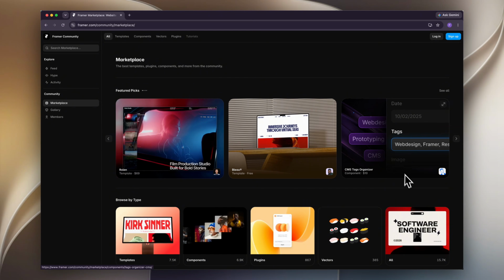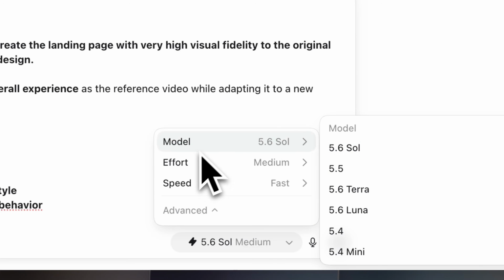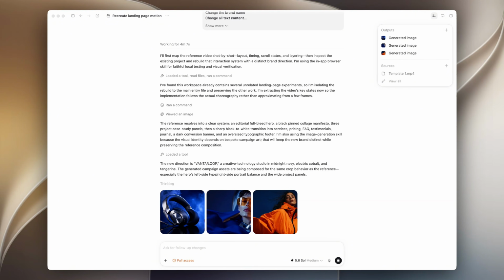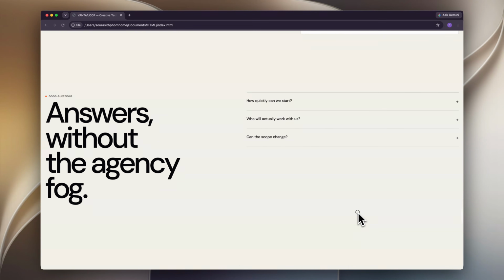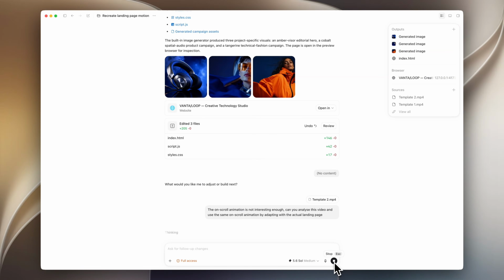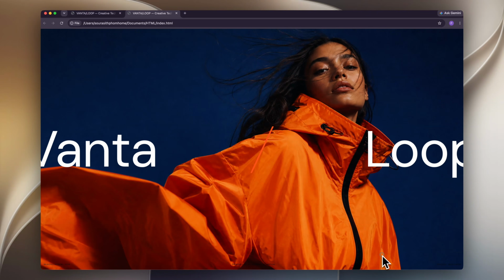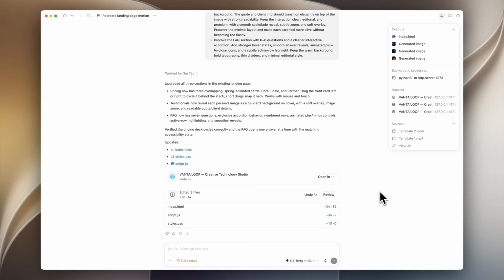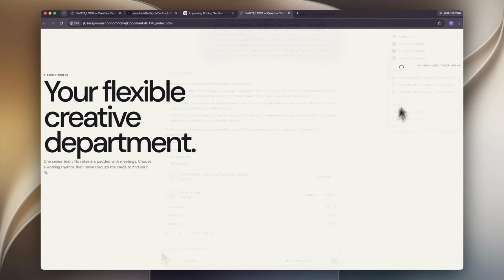I Built a Stunning Website With GPT-5.6 Sol, Terra and Codex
OpenAI just released GPT-5.6 with three models: Sol, Terra, and Luna. But which one should you actually use for AI web design?

The goal of this tutorial is not only to compare the models, but also to show you what AI is now capable of doing.

Instead of writing a super long prompt to explain every animation, layout, and interaction, my workflow is much simpler. I find a website with motion that inspires me, record a video while scrolling through it, and ask the AI to analyze and recreate the overall motion and experience.

In this video, I test GPT-5.6 Sol and Terra inside Codex by rebuilding and improving a cinematic landing page with advanced scroll animations, sticky sections, interactive pricing cards, testimonials, FAQs, and more.

Of course, the goal is not to copy the original website.

The video is only used as a motion and interaction reference. From there, I continue iterating: I change the design.md, replace the brand, product, or service, add other visual references, adjust the layout, rewrite the content, and refine the animations until the final website becomes a completely different template with its own identity.

You’ll also see why using the most powerful model for every task isn’t always the best workflow.

GPT-5.6 Sol is better suited for complex projects that require stronger reasoning, planning, video analysis, and control over an entire website experience.

Terra is faster and more practical for everyday coding, design iterations, bug fixes, layout adjustments, and smaller improvements.

In this tutorial, I’ll show you:

✦ How I use a scrolling website video as a motion reference
✦ How GPT-5.6 analyzes layouts, animations, and interactions
✦ The real difference between Sol and Terra
✦ How to avoid generic AI slop
✦ Why one-shot landing pages still need iteration
✦ How I improve the hero, pricing, FAQ, and testimonial sections
✦ How to transform inspiration into a different and original template
✦ Which GPT-5.6 model you should use for different tasks

The first result was already impressive, but it still needed stronger scroll animations, better interactions, and a more memorable hero section.

The AI model matters, but the way you guide it, combine references, and continue iterating matters even more.

Which comparison should I make next: GPT-5.6 Sol vs. Claude Fable 5?

Timestamps
00:00 GPT-5.6 Sol, Terra, and Luna
00:24 What I’m testing inside Codex
00:49 Why one-shot results aren’t everything
01:23 Finding a website reference
01:49 Recording the complete website experience
02:14 Uploading the video to Codex
02:25 Building with GPT-5.6 Sol
03:33 Reviewing the first result
03:46 What the first version got wrong
04:30 An impressive one-shot starting point
05:11 Adding a second animation reference
05:55 Why I chose Sol for the complex work
06:14 The truth about one-shot prompting
06:51 Reviewing the improved website
07:19 Sections that still need work
07:33 Using Terra for faster iterations
08:26 Finding and fixing interaction problems
09:08 Improving the drag and pricing sections
09:22 Why the voice suddenly changes
09:41 Fixing the hero section
10:13 Final thoughts

If you’re interested in AI design, mobile app UI, iOS app design, or building faster design workflows with AI, this video will give you a practical starting point.